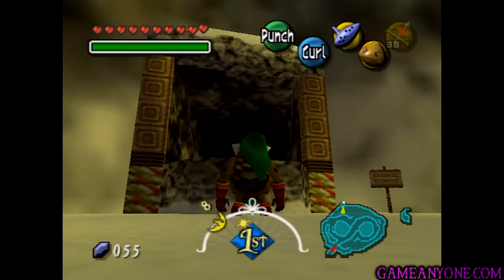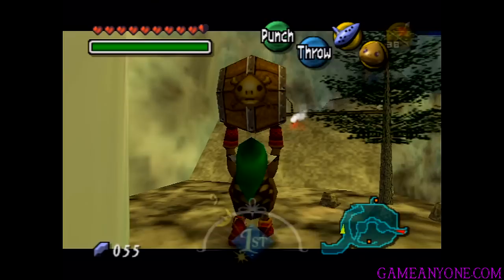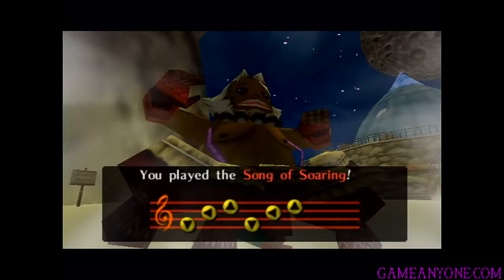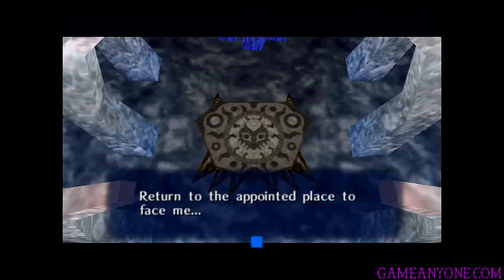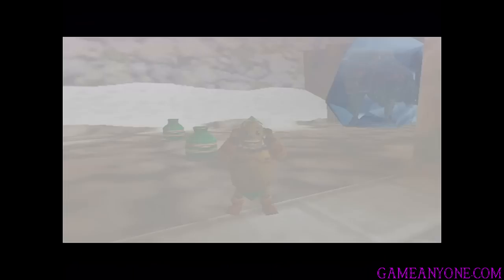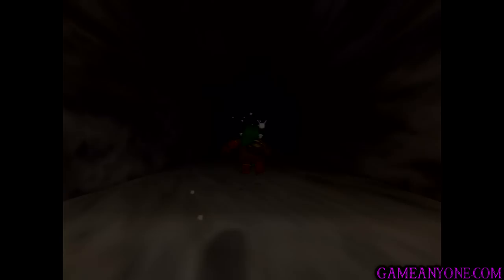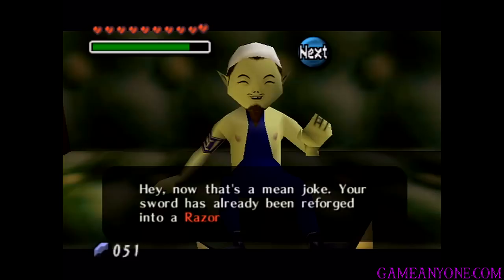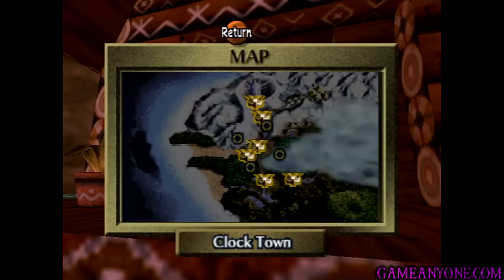Let's Play Majora's Mask Part 24: Off to the Races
Doing some things now that we've cleared up Snowhead.